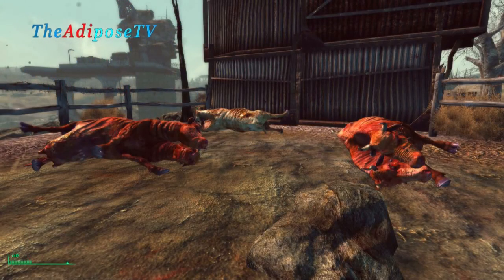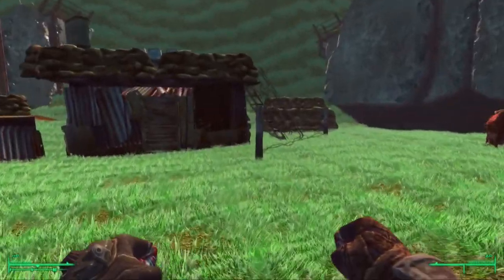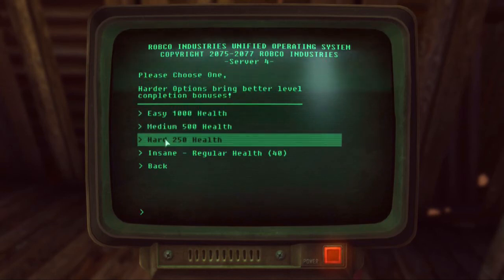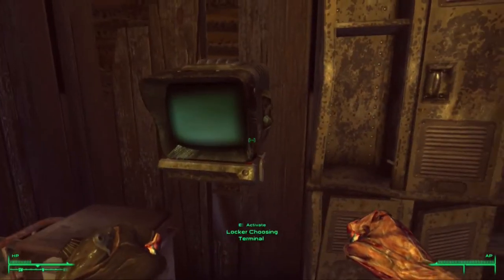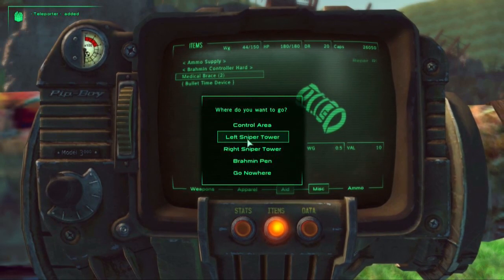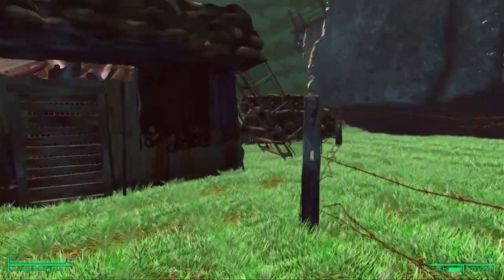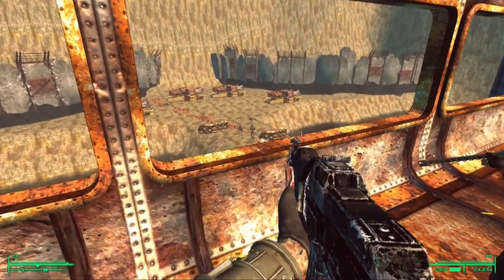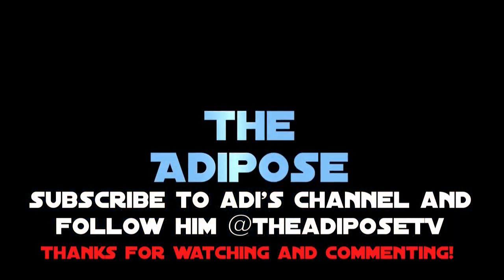Fallout 3 MOD IT! 1 : Defend the Brahmin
Fancy a bit of tower defence in fallout 3? Then check out this mod from JkKILER which doesn't take itself too seriously but has a ton of fab options to keep you entertained and thinking strategically.